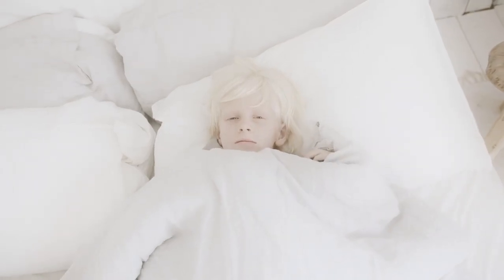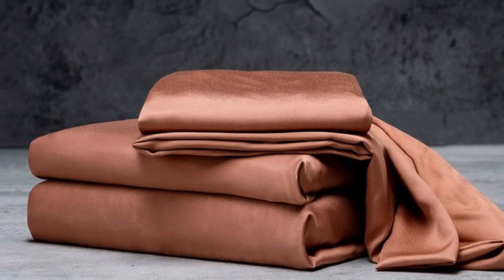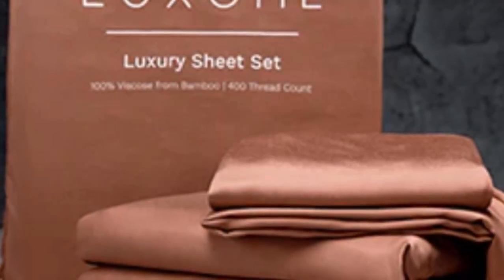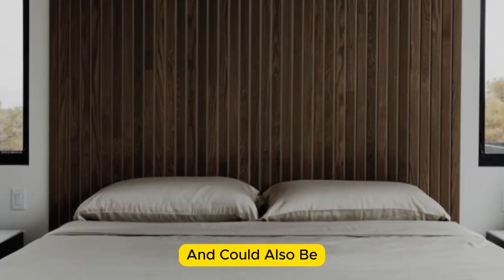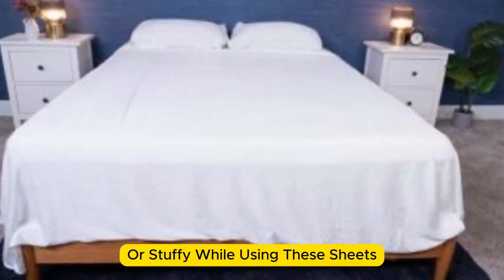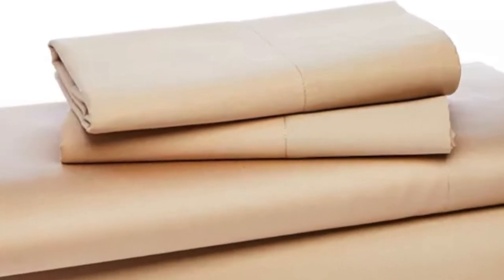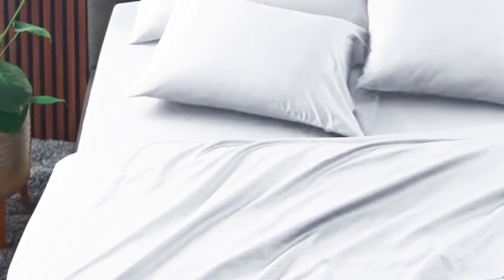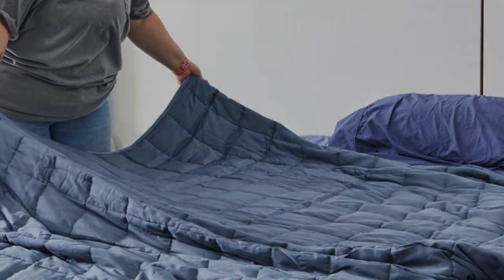Top 5 Best Bed Sheets Reviews in 2024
In this video we will show Top 5 Best Bed Sheets Reviews, LUXOME Luxury Sheet Set, Cozy Earth Bamboo Sheet Set, Delilah Home Organic Cotton Bed Sheets, Sleep Number True Temp Sheet Set, West Elm Tencel Sheet Set

 👉 Best 5 Bed Sheets Lists:

1) LUXOME Luxury Sheet Set

2) Cozy Earth Linen Sheet Set

3) Delilah Home Organic Cotton Bed Sheets

4) Sleep Number True Temp Sheet Set

5) West Elm Tencel Sheet Set

In this video we'll be comparing the Top 5 Best Bed Sheets that are designed for different kinds of users. We will take into account performance features and price so you can decide which is best for you. All the products on our list were selected based on their own inherent strengths and features.

We'll be comparing the LUXOME Luxury Sheet Set, Cozy Earth Bamboo Sheet Set, Delilah Home Organic Cotton Bed Sheets, Sleep Number True Temp Sheet Set, West Elm Tencel Sheet Set; which are all great options if you're in the market for a best mattress topper.

0:00 - Intro
0:28 - LUXOME Luxury Sheet Set
2:11 - Cozy Earth Bamboo Sheet Set
3:47 - Delilah Home Organic Cotton Bed Sheets
4:40 - Sleep Number True Temp Sheet Set
5:51 - West Elm Tencel Sheet Set